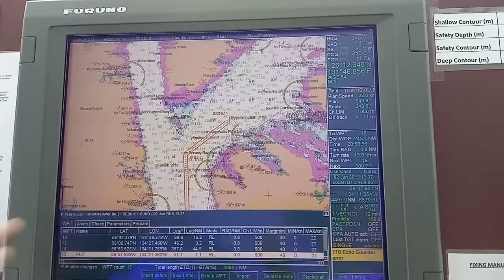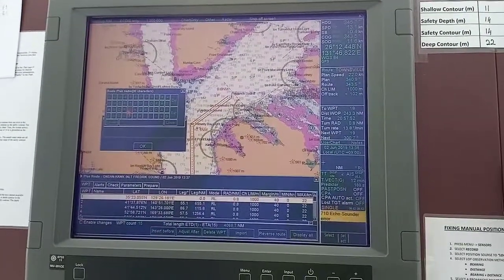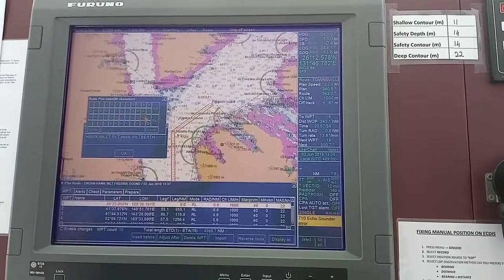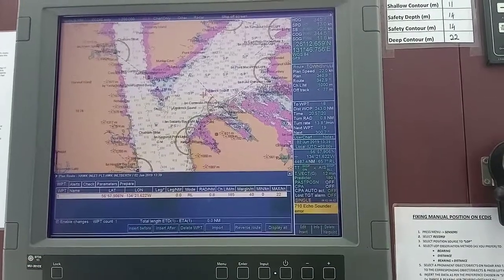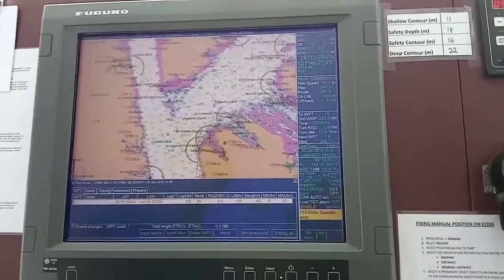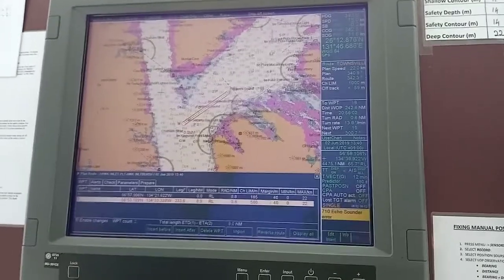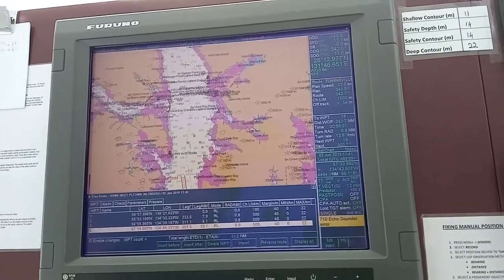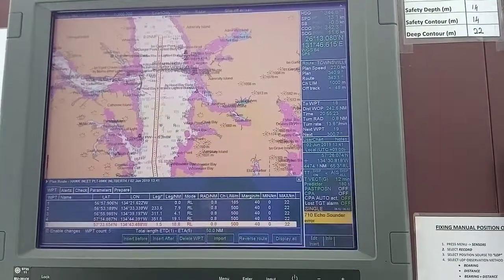FURUNO ECDIS FEA 2107 - ROUTE PLANNING by Piyushan